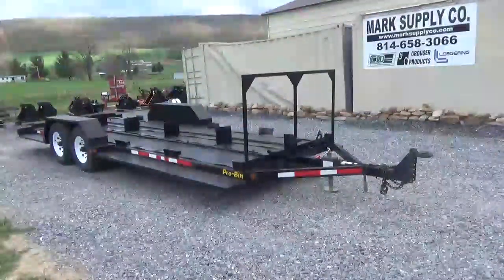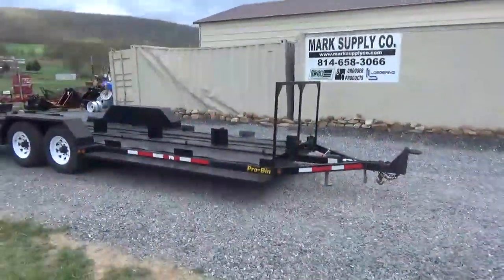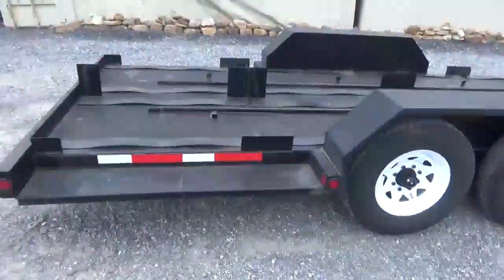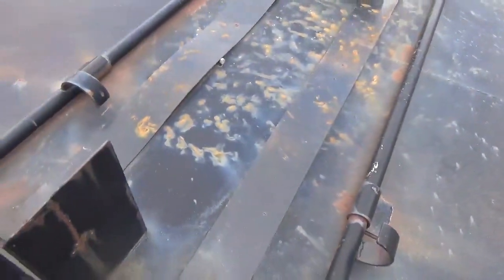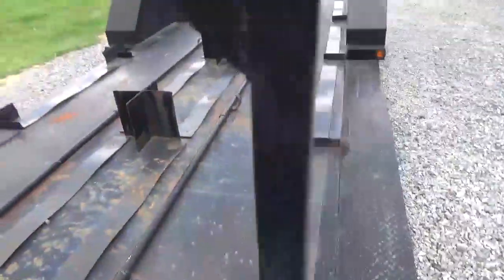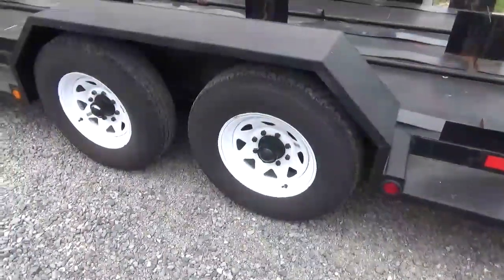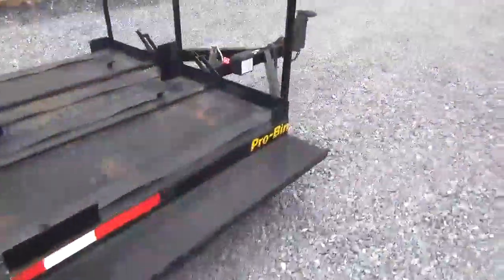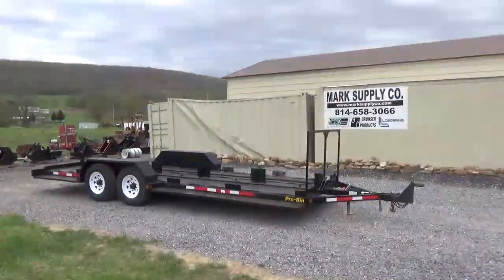Pro-Tainer Pro-Bin 10 Bin Recycling Trash Trailer For Sale Mark Supply Co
Pro-Tainer Pro-Bin 10 Bin Recycling Trash Trailer For Sale Call Mark Nick Or Matt (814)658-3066